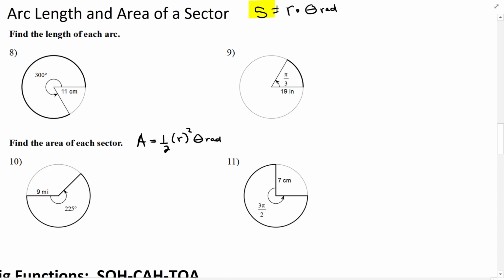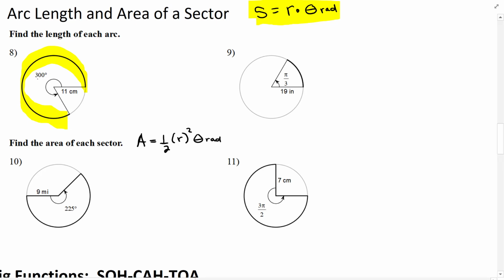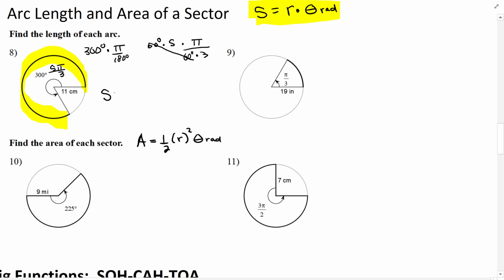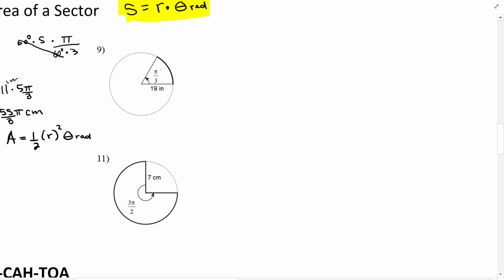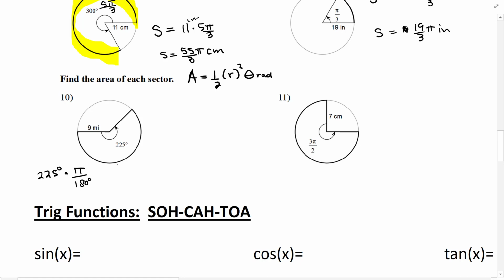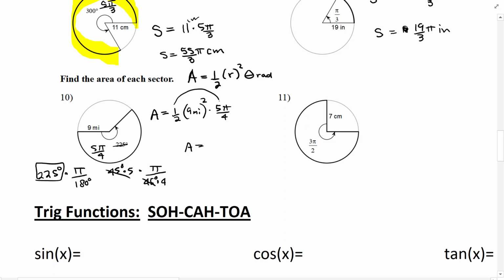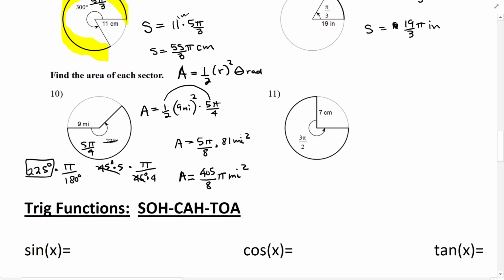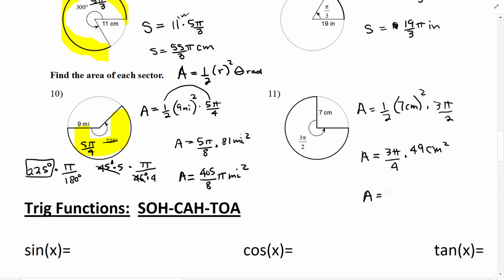Arc Length and Area Sector Wk1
Students will learn how to find the length of an arc of a circle and find the area of a circle sector.